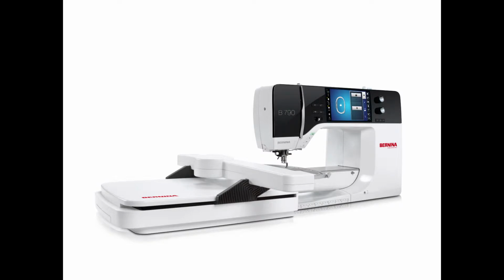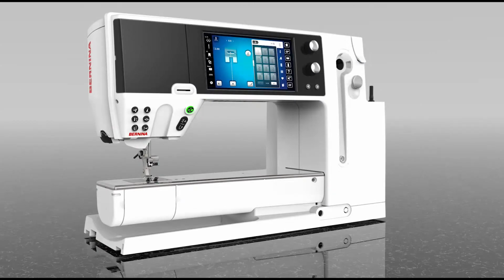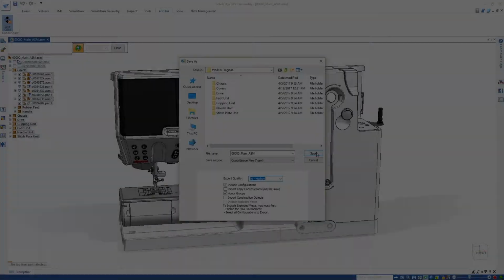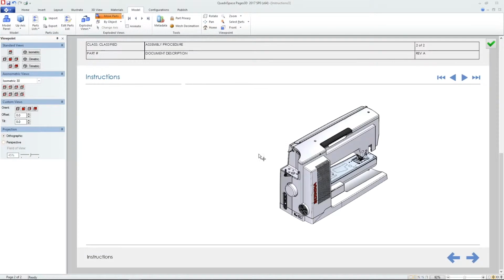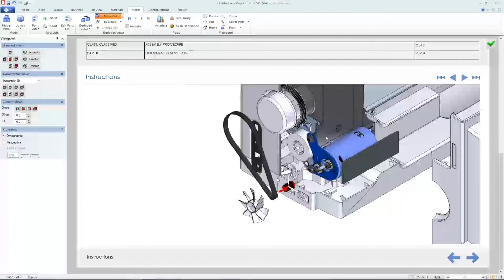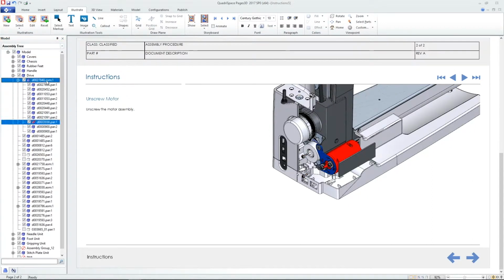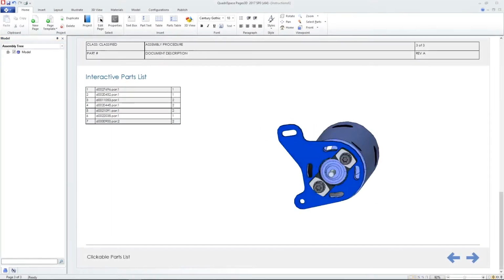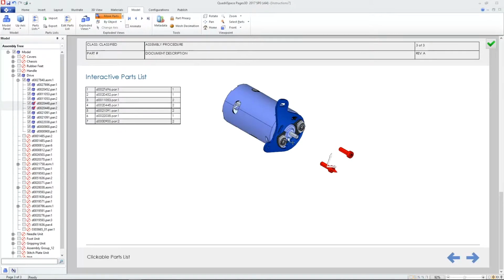Solid Edge ST10 Technical Publishing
Easily create attractive illustrations and interactive technical documents

The ability to clearly communicate the correct manufacturing, installation and maintenance procedures for your designs is essential to the performance of your products and the success of your business. Using Solid Edge technical publications solutions, your designers can quickly create many types of technical documents—from simple illustrations for end user manuals to interactive 3D technical documents for manufacturing and service. You can reduce the need for specialist technical authors or external services and produce top quality documents in-house.